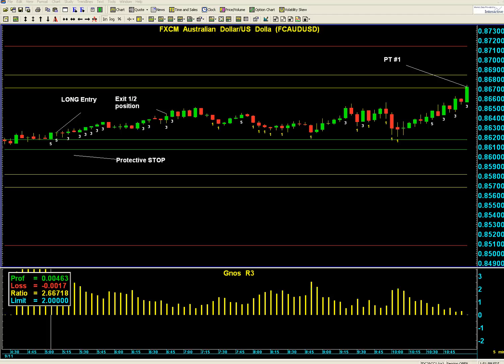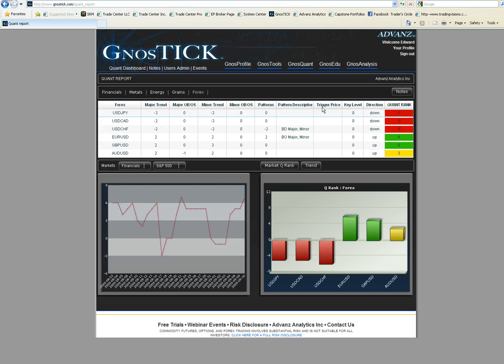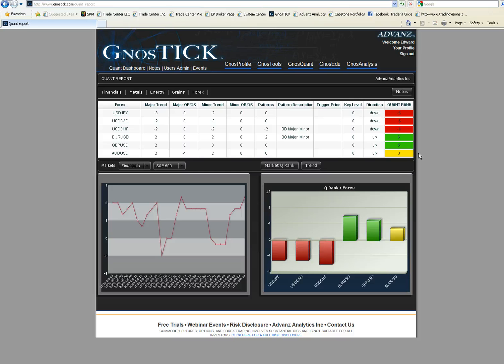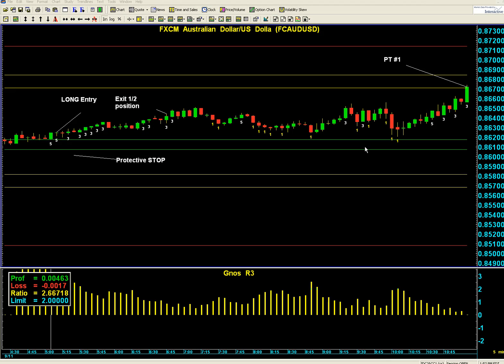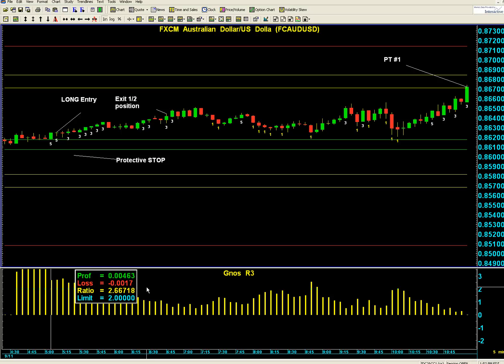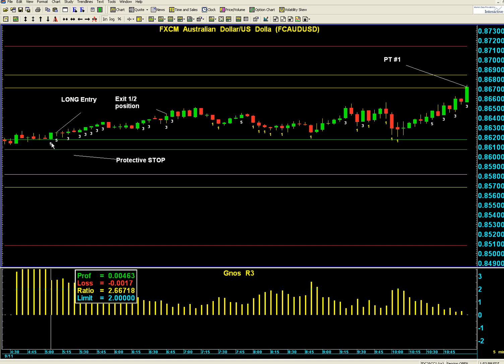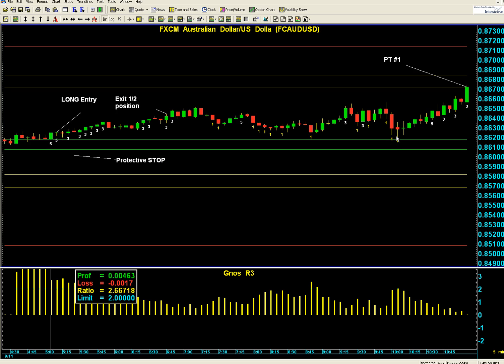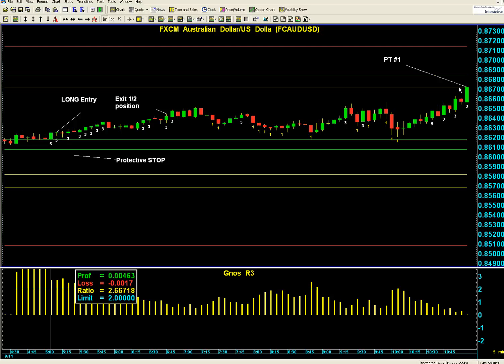Screencast by @epTradeCoach from Screenr.com